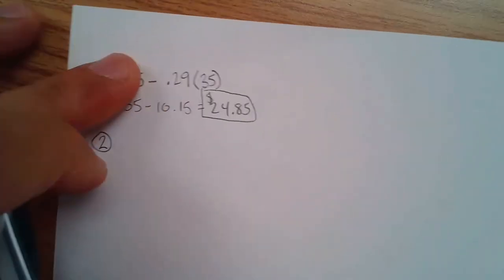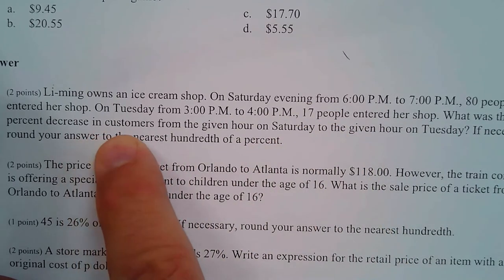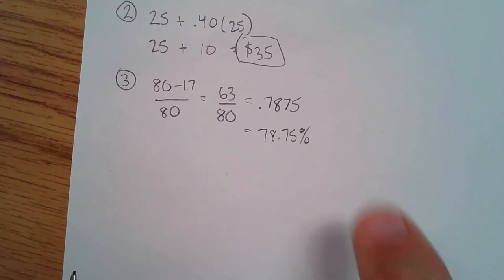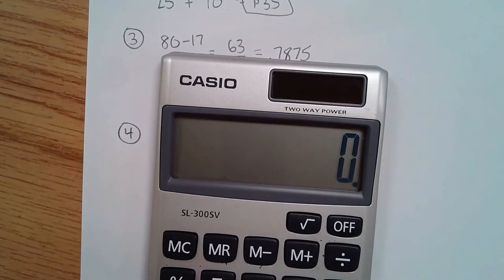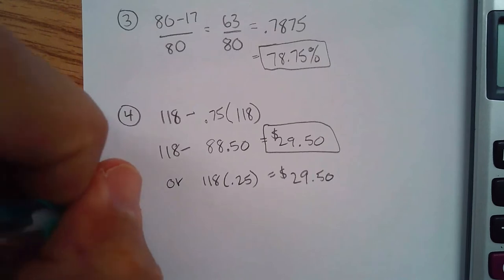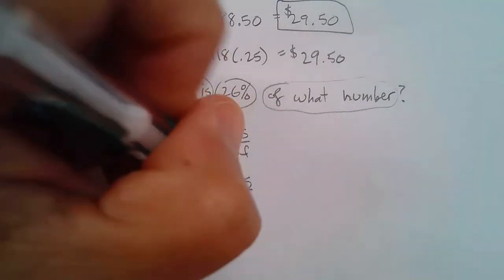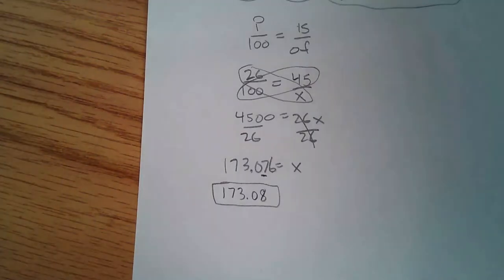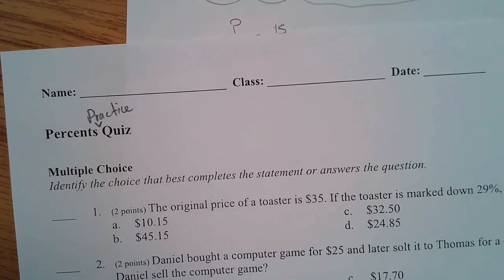Percents Practice Quiz